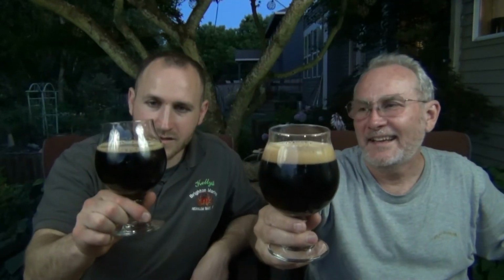Top O' the Feckin Mornin' - Feckin Brewery - Beer Review 566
Top O' the Feckin Mornin' - Imperial Espresso Milk Porter
Feckin Brewery - Oregon City, Oregon

Style: Barrel-aged Porter
ABV: 8.5%
Made with Vanilla Beans, Cold-Brewed Coffee, Lactos Sugar and Steel Cut Oats, then aged in East Side Distilling Whiskey Barrels.